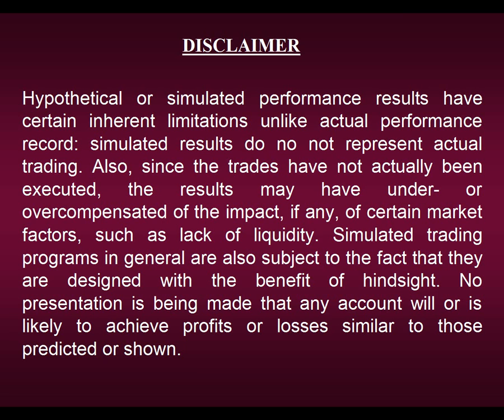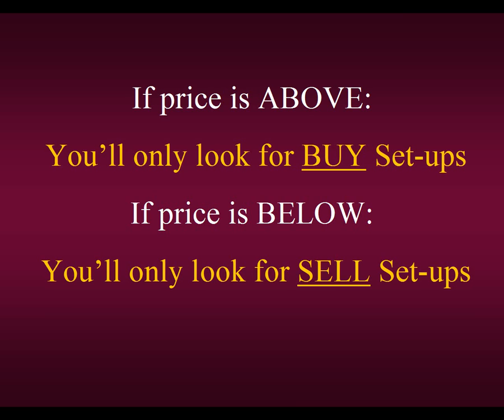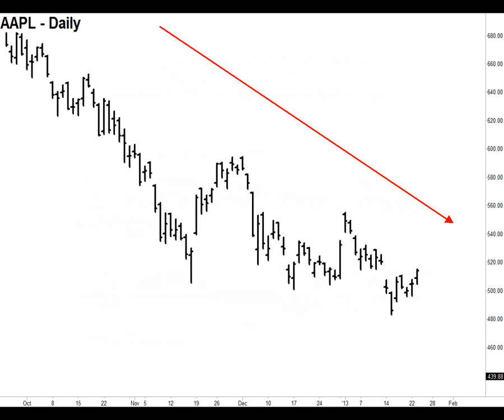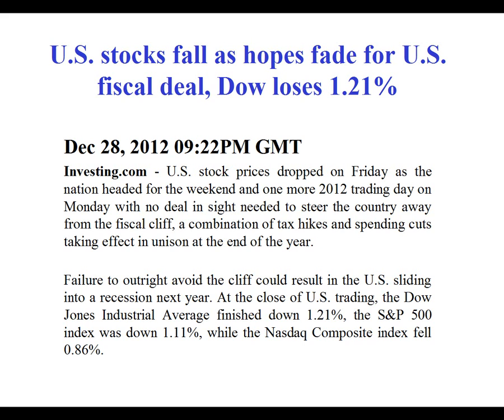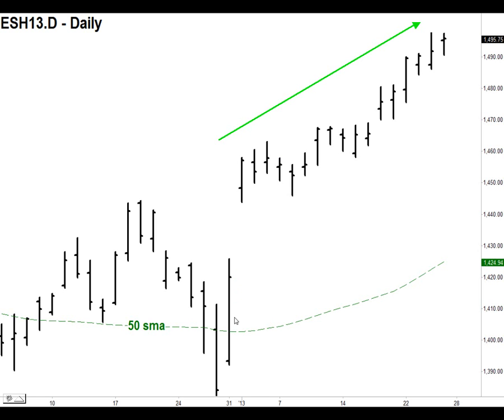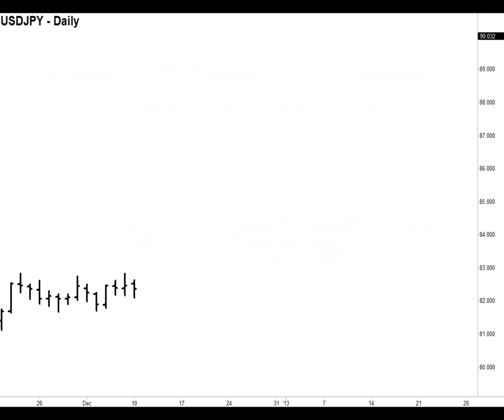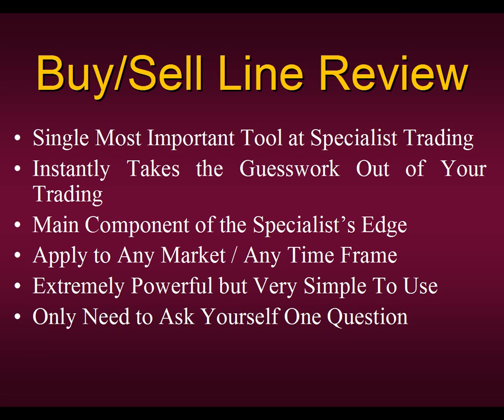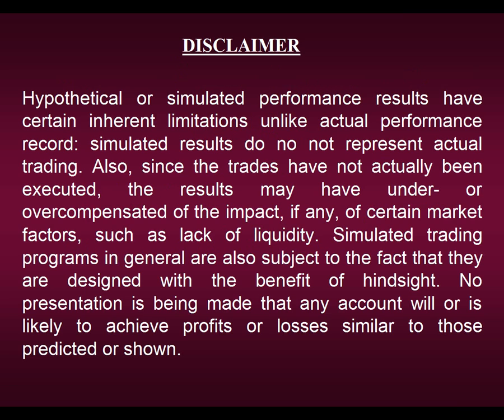The Buy/Sell Line Vs The News